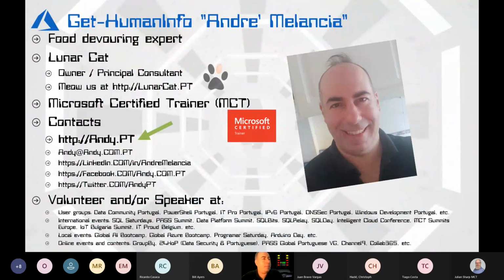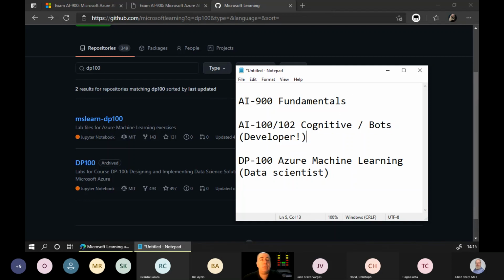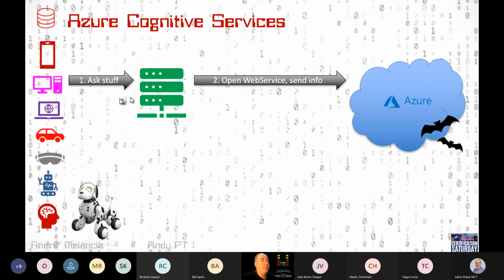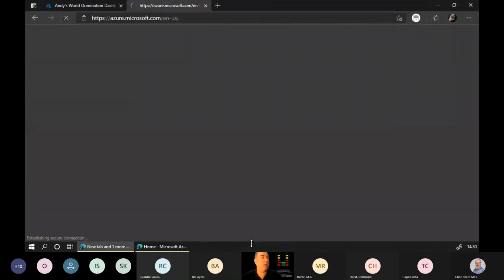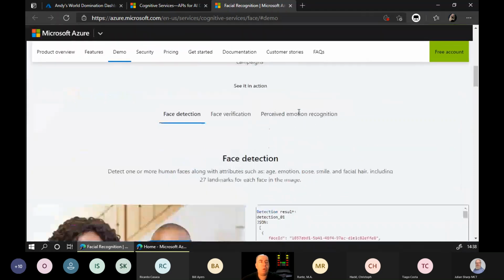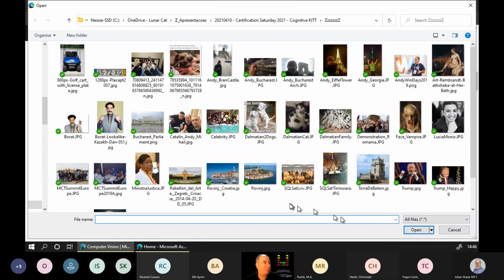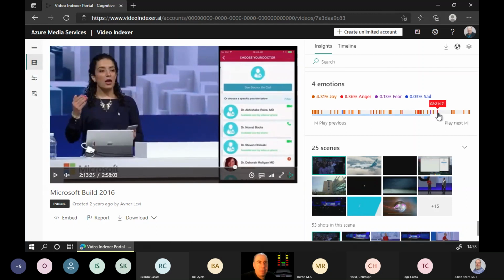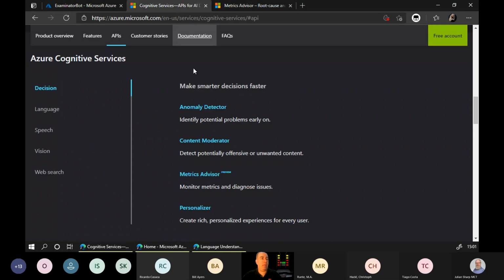Build your own KITT with Azure Cognitive Services AI-900 by André Melancia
Cognitive services can recognise objects, faces, describe images, understand speech and language, perform advanced searches and so much more.
You can use these services with Azure Bots and IoT to build human interactive cars and houses, or simply interact with clients.
If you are a developer and know nothing about Azure Cognitive Services, this is a good place to start.